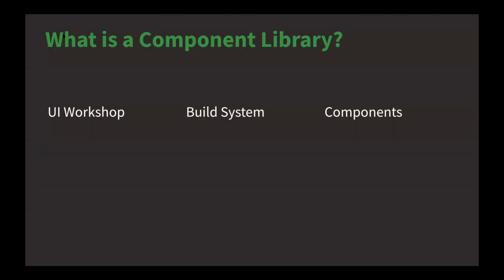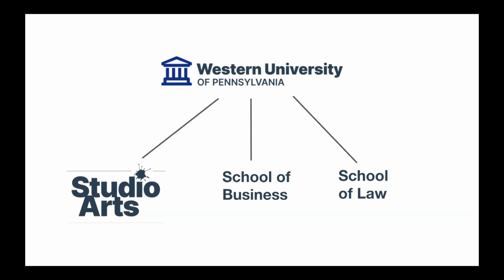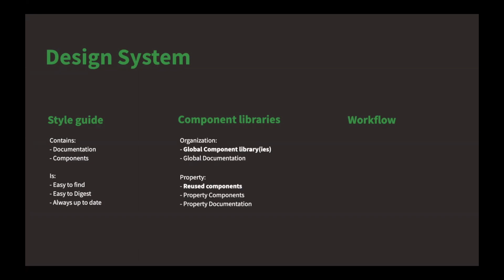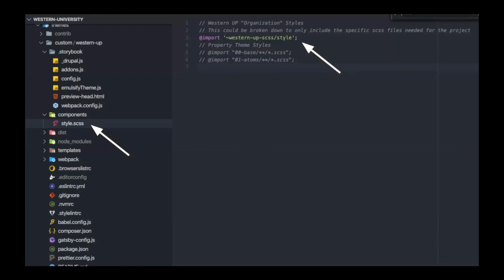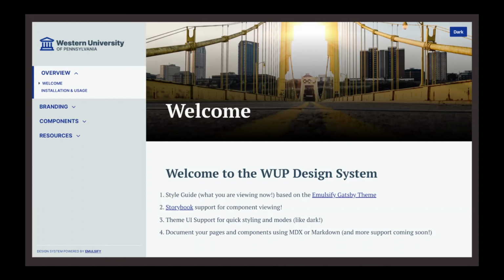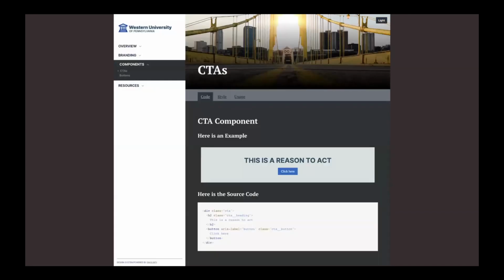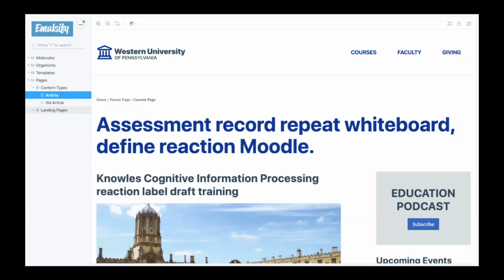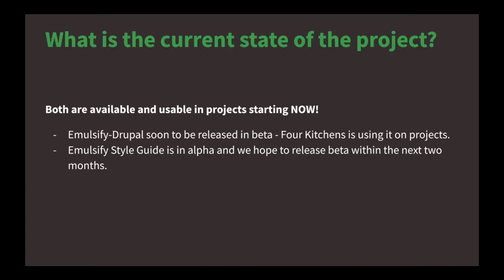Your Component Library is Not a Design System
Component Libraries like Storybook are excellent for aligning production teams, or in Brad Frost’s words, for making a great workshop. But they are missing what he calls the storefront - the Style Guide - whose audience is not just the production team but the whole organization. A successful Design System contains both, and in this talk we will discuss why this is necessary and how to implement it for your projects using the new Emulsify Design System.

The first part of this session will begin by defining the differences between Component Libraries, Style Guides, and Design Systems. It will then go into detail about why a full Design System is crucial for long-term project success, including real-world examples where a Component Library alone failed and where Design Systems succeed. It will talk about the details of what a full Design System should include and how to implement and support it across multiple teams.

The second part of this session will focus on the experience of using the Emulsify Design System. We will first discuss the developer experience when using it on a Drupal project, including creating fully accessible Twig or React components in Storybook and sharing that work with other teams. Then, we will walk through the experience of maintaining the Style Guide content in Gatsby including the ease-of-use of developing the component/code documentation.

Background on Emulsify

With over 100,000 downloads, Emulsify has become an important open source release both internally at Four Kitchens and in the Drupal community, helping to propel the component-driven development movement forward. The latest version - Emulsify Design System - provides an exciting new direction that can help deliver a truly flexible Design System regardless of technology. High points include:

Custom flexible Style Guide driven by Gatsby
Storybook-powered Pattern Library
Full support for Twig and React out of the box (and other languages possible)
Full support for parent/child organizations

Evan Willhite
Senior Frontend Engineer @ Four Kitchens
Based in the Nashville, TN area
Project Lead on Emulsify
Interested in React/JavaScript, Component-based, UX/Frontend
Working in Drupal for over a decade

Brian Lewis
Frontend Engineer @ Four Kitchens
Based in Wichita KS